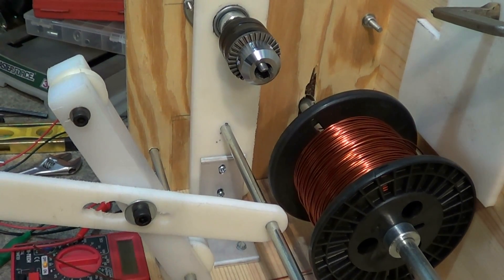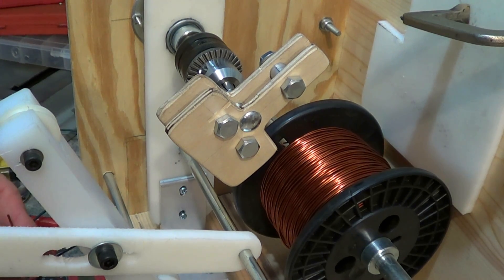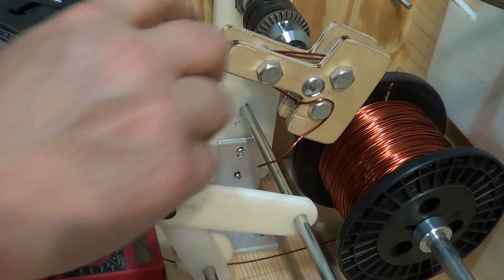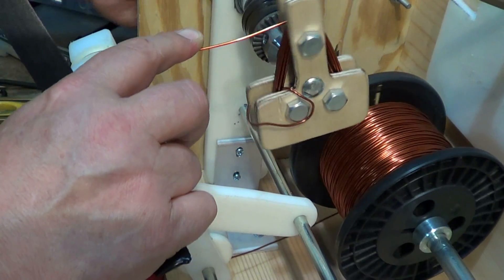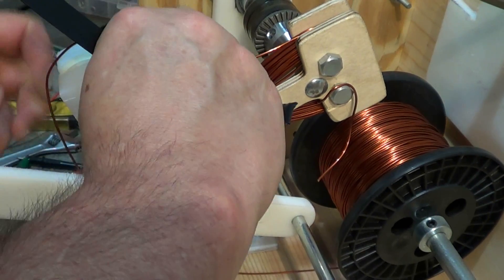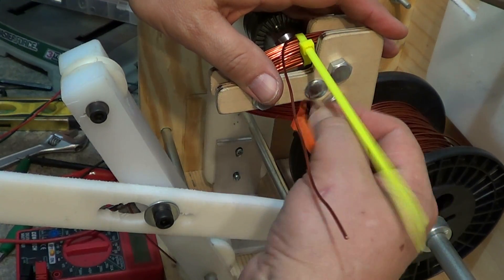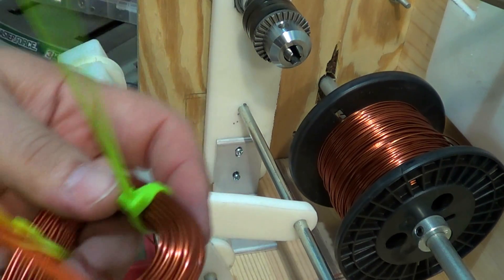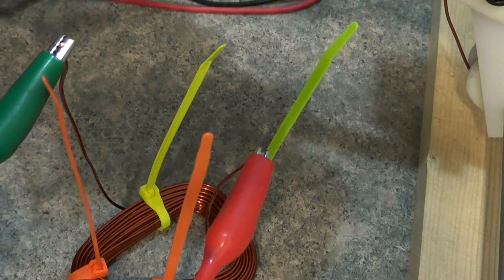TIME TO MAKE COIL'S FOR THE AXIAL FLUX TURBINE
WELL GOT IT DONE FOR COIL'S! I USED 15 GA. WIRE AT 65 TURNS. i WILL BE PUTTING IN STAR CONFIGURATION (WYE). BUT MY NEXT VIDEO WILL SHOW TAPED UP COIL'S AND SOLDERING AND A EXPLANATION WHY WYE OR DELTA.